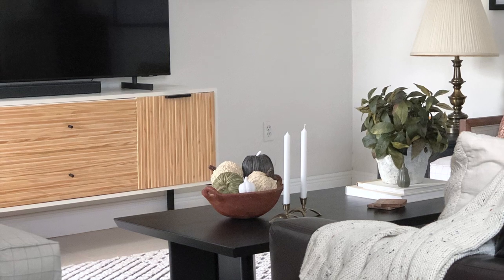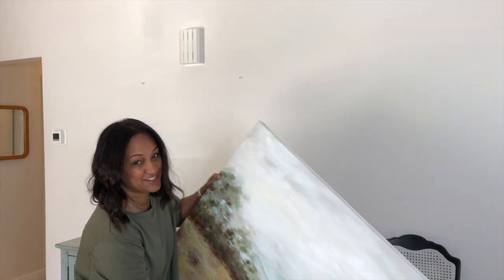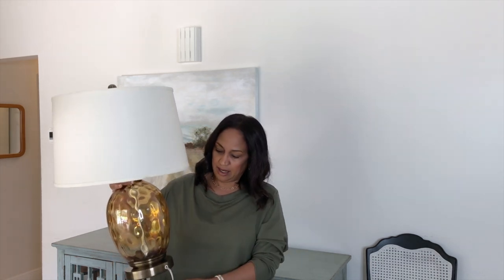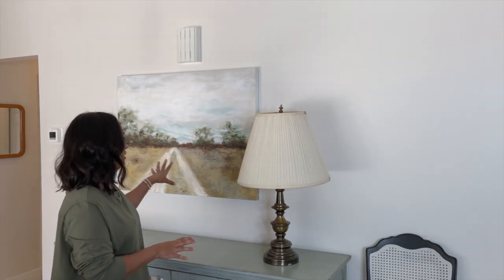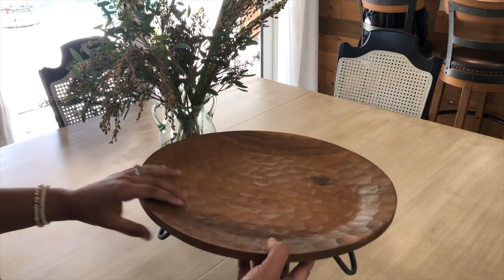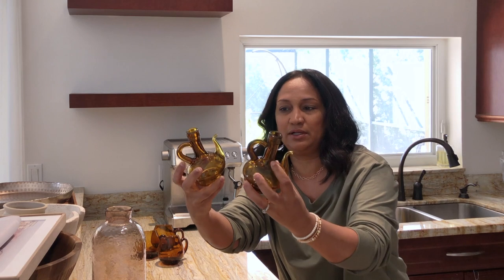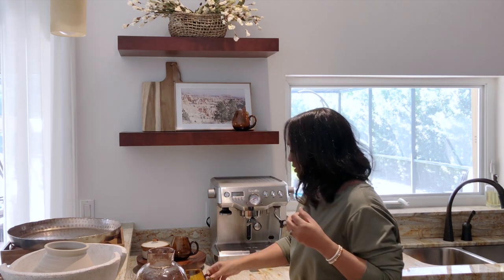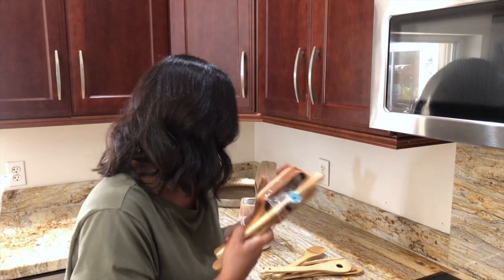I had no idea she could do this AND in less than 2 hours!! DIY Wall Art | Fall Decorating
I had no idea my daughter could do such amazing DIY wall art! I had this canvas for at least 5 years and kept thinking I would get around to DIY art myself. I gave up and asked my daughter (who is a junior at SCAD) to do a scenery using muted browns and greens.  I wanted something for my dining area and I was beyond shocked that she captured everything I expressed exactly AND IN LESS THAN 2 HRS!!!

I have been waiting a few months to share  this with you all and since  I had to do fall decorating for my dining and kitchen areas, it's no better time!

DIY Wall Art is a great way to save money decorating, even with very little artistic talent, there are so many simple and abstract ways to put your own personality into your home.

So watch and decorate with me and OF COURSE thrifted decor is the way to go if you are cost conscious.

It all came together nicely. 😊

Love❣️
Tricia

Would you like to collab?

0:00 Intro
2:03 DIY Wall Art
4:26 Dining Room Decorating
10:18 Kitchen Decorating